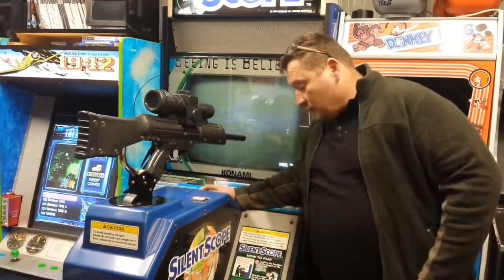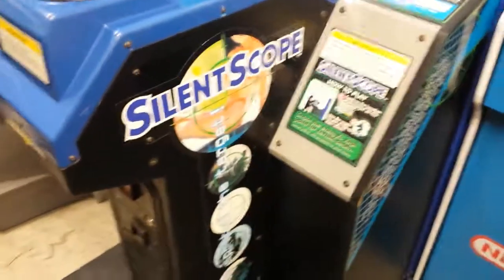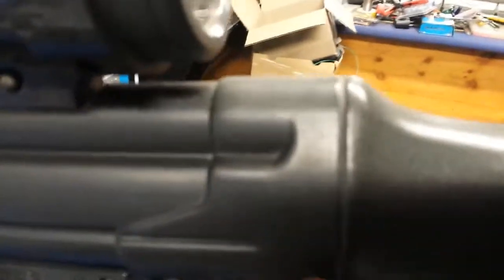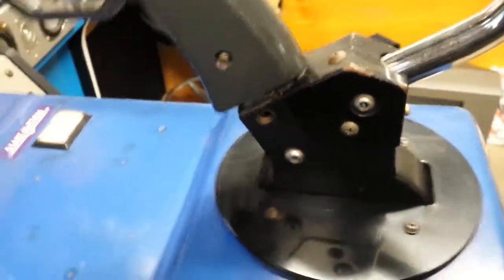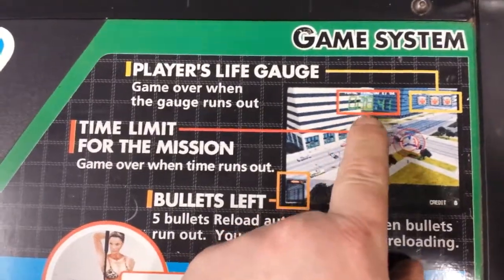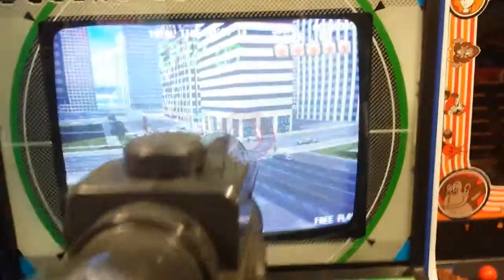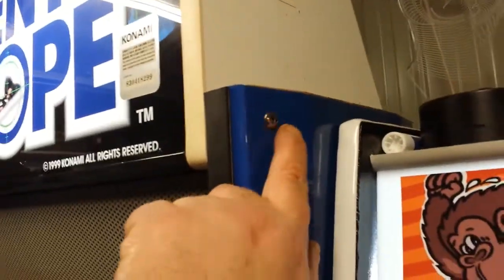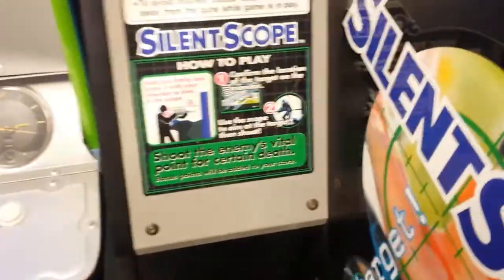Silent Scope - Part 1 - detailed look at the cabinet - marcho arcade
Part 1 - Silent scope  original arcade sniper gun cabinet , part 1 is all about how to play the game , detailed look at the riffle and scope . all advertising artwork / bezel / and  marquee